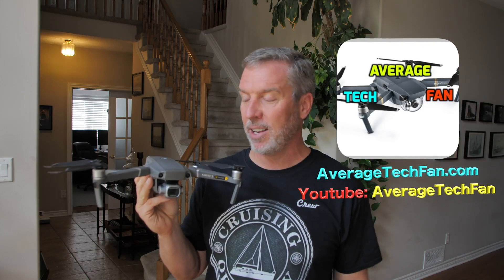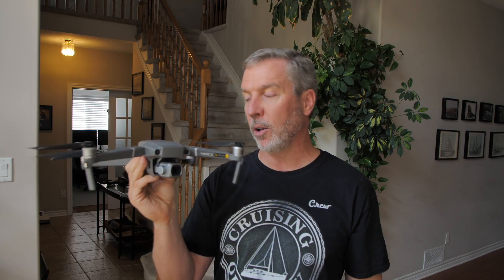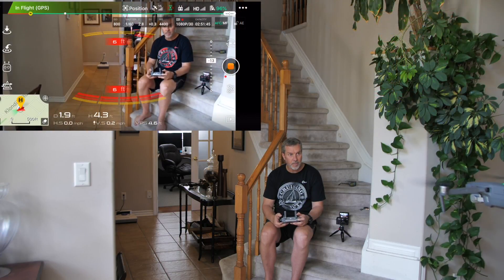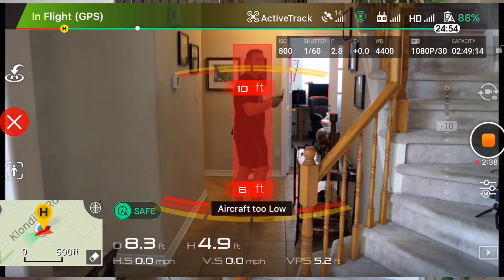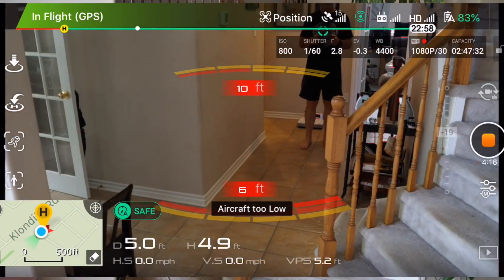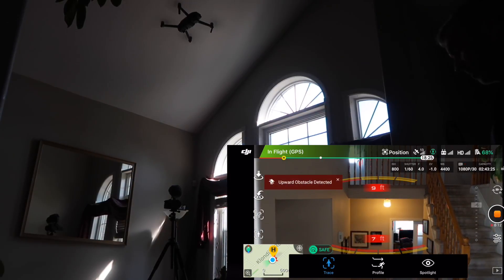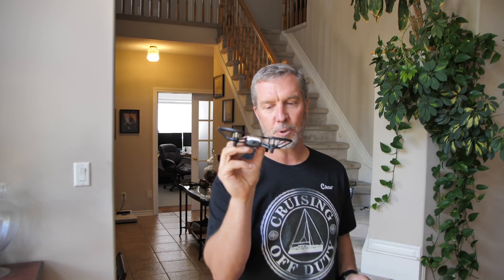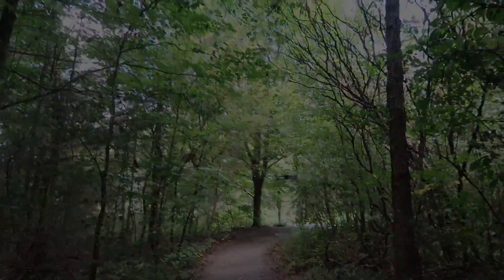Can the Mavic 2 Pro track you and fly around inside your house?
The burning question.  With the Omnidirectional sensors on every side, can the Mavic 2 Pro use its object tracking capabilities and it AI to fly autonomously inside your house?

This video will answer that.

If you are interested in buying the Mavic 2 Pro, Mavic 2 Zoom, Mavic Pro or the Fly More Package the latest prices can be seen by clicking the links below. Thanks for any support.  It helps fund the channel to keep up with the cost of new gear and drones.

The Fly More Package (saves over $200) can be found at this

If you are interested in the Camera Gear I use to film my channels, here are the links.  You can check out the latest prices and reviews by clicking on them.

Panasonic GH5 (Main Cinematic Camera)

Panasonic GH4 (Back-up cinematic camera)

Canon G7X mark ii: (My Vlog and low light camera)

GoPro Hero6 or Hero5 Black (used in rough or wet conditions)

Azden SMX-30 Shotgun (Mono/Stereo) Mic

Zhiyun Crane and Crane M